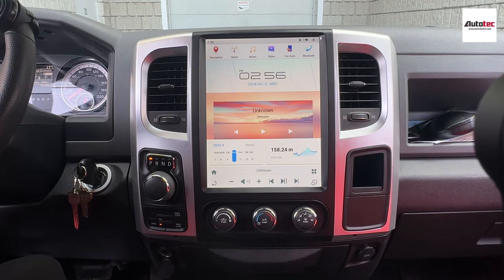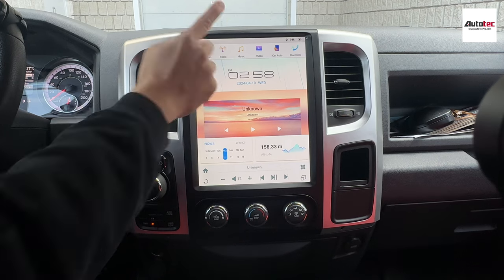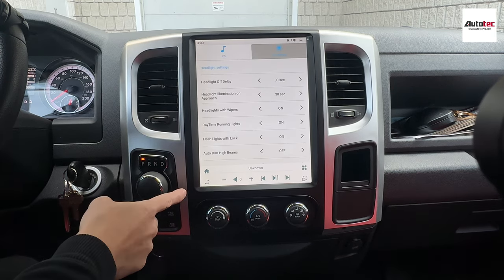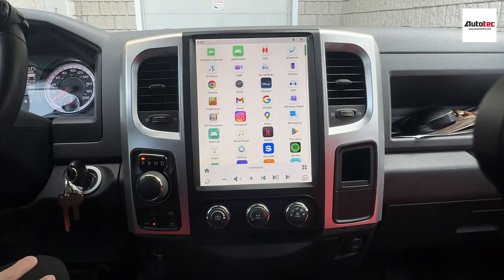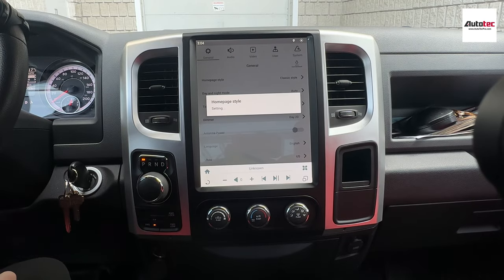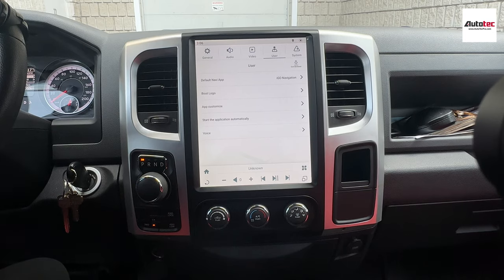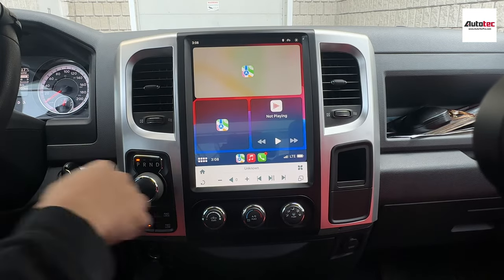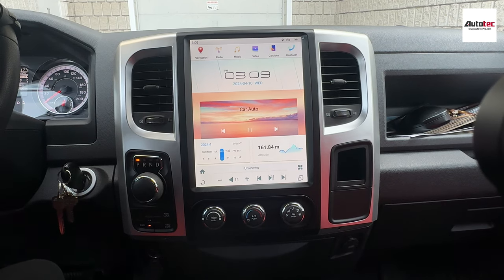Dodge RAM (2013 - 2022) 12.1" HD IPS Tesla Style GPS & Infotainment System Screen WiFi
Newest generation of Dodge RAM (2013 – 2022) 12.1″ HD Tesla-Style Navigation & Infotainment System | GPS | BT | Wifi | CarPlay | Android Auto | 4G LTE
*With Built-in Wireless Apple CarPlay and Android Auto*

This system is directly fit to the following models:

1: Dodge RAM 1500 | 2500 | 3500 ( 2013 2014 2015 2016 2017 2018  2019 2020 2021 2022 )

For this model, we do carry 2 different versions. One is 12.1" and another one is 14.4".

🌎Worldwide Shipping
🛡️1-Year Warranty
💻Life Time Software Update